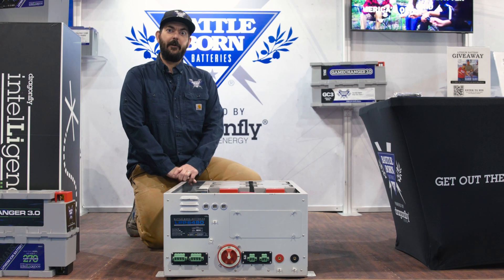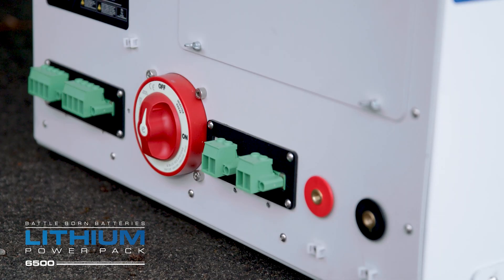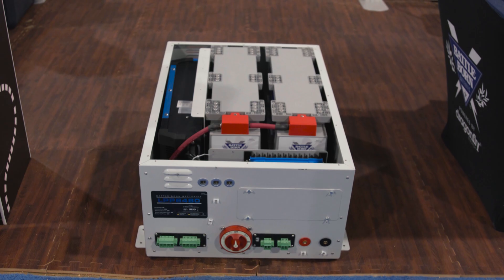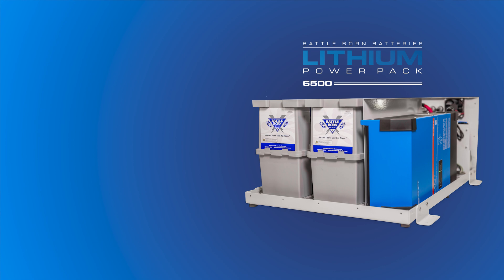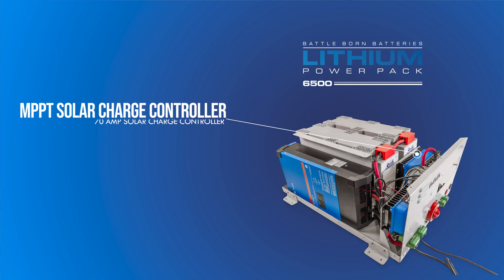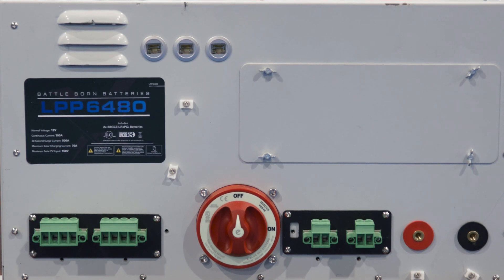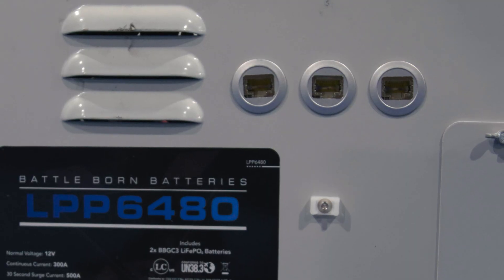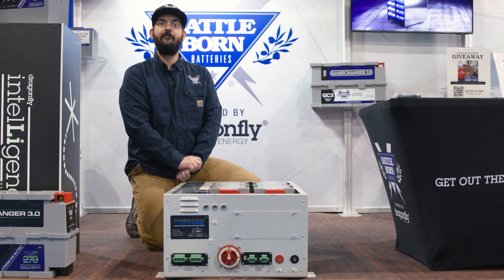Saying Goodbye to Generators | The NEW Lithium Power Pack 6500 at the 2024 Florida RV SuperShow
The NEW! Battle Born Batteries Lithium Power Pack 6500 is the ultimate generator replacement and all-in-one power solution for RVs, vans, and other mobile, off-grid, and industrial applications. Designed to mimic the dimensions and mounting points of traditional RV generators, the LPP6500 is clean, silent, safe, and offers users seamless installation. Equipped with 540Ah of reliable and trusted LiFePO4 power from (2) 270Ah 12V LiFePO4 Deep Cycle GC3 Battle Born Batteries and Victron Energy charging, distribution, and monitoring components, the LPP6500 is an easy drop-in replacement for an existing generator and allows you to go green with lithium power.

During the 2024 Florida RV SuperShow in Tampa, Florida, Eric Carter, Technical Specialist at Battle Born Batteries, gives a walkthrough of our newest product - The Lithium Power Pack 6500 (LPP6500).